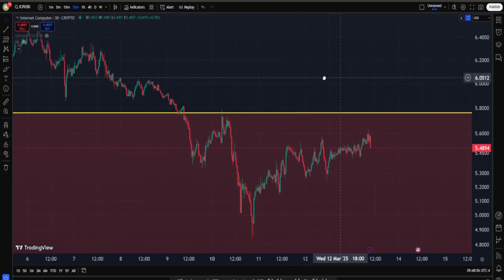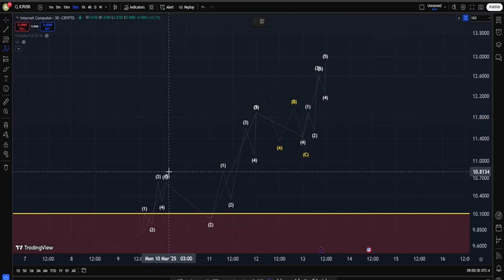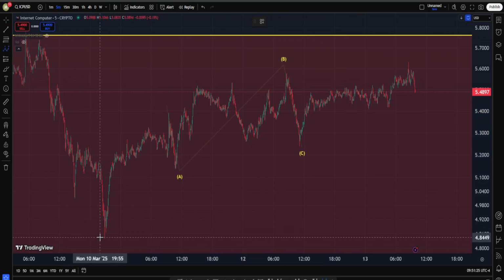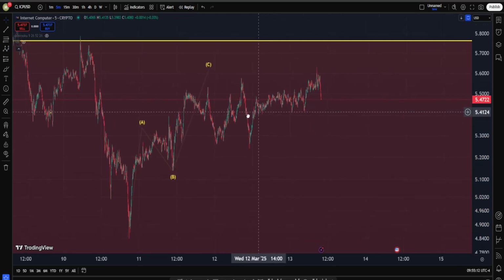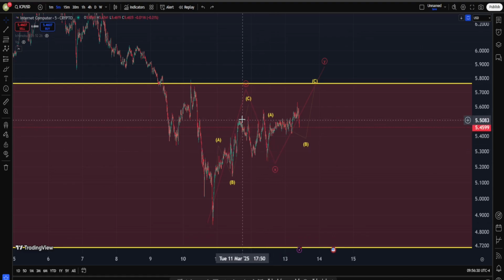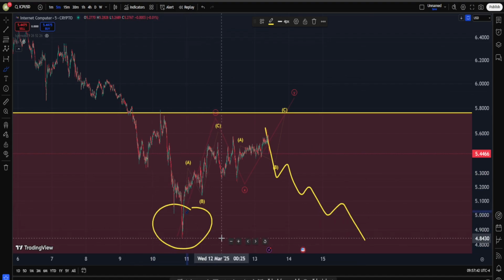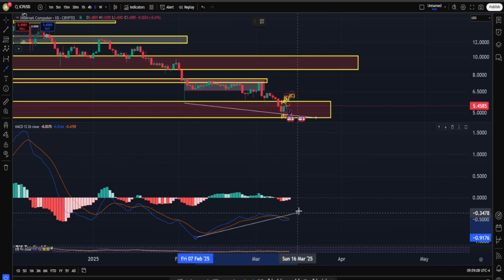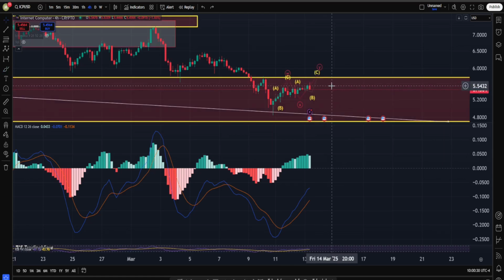Has ICP Hit Rock Bottom? Key Signals You Need to Know! - ICP Price Prediction - ICP News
Has ICP Hit Rock Bottom? Key Signals You Need to Know!  - ICP INTERNET COMPUTER PRICE PREDICTION - ICP Analysis - technical analysis tutorial :

Description:

In this video, we dive into the short-term structure of Internet Computer (ICP) and analyze the key signals that could shape its next big move. 📊

We’ll explore both bullish and bearish scenarios, discussing whether the final bottom is already in or if there’s still room for further downside. With critical support and resistance levels in focus, you’ll get a clear picture of where ICP might be headed next.

💡 Will ICP bounce back, or is there another drop coming? Watch the full analysis to stay ahead of the market and make informed decisions!